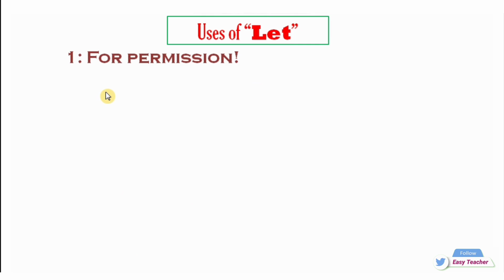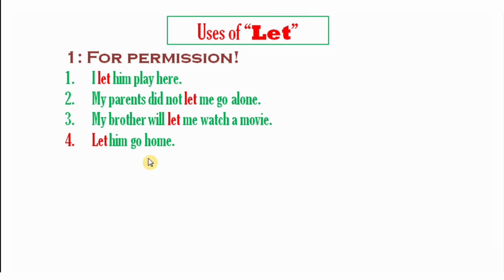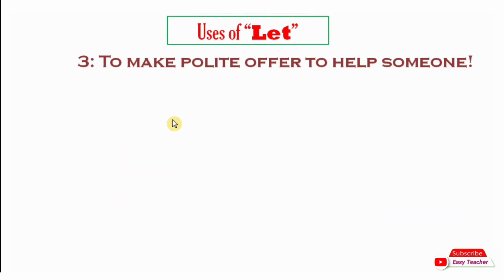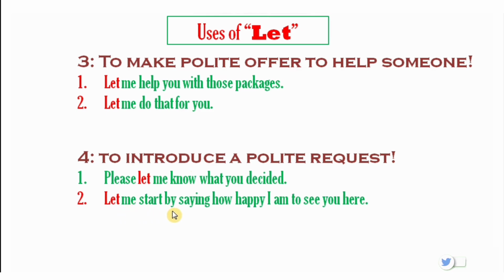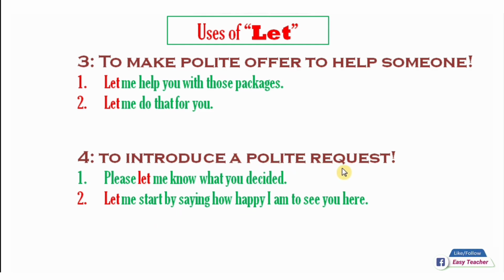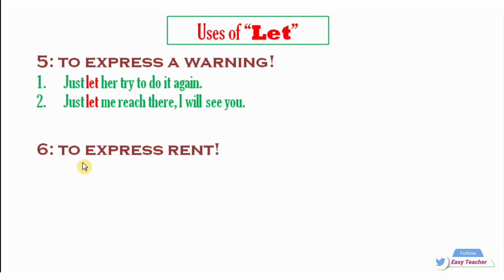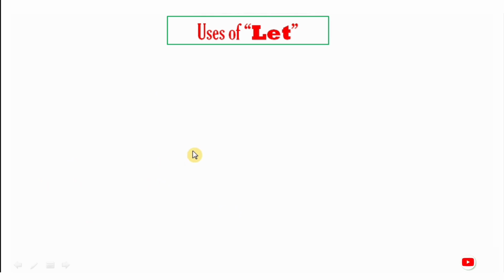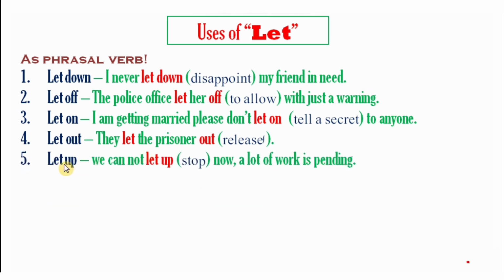uses of let in english grammar | let as a verb | let as a noun